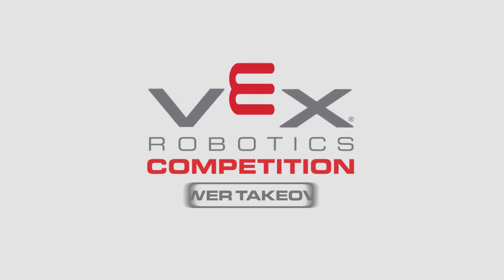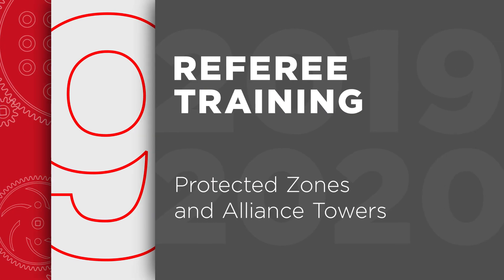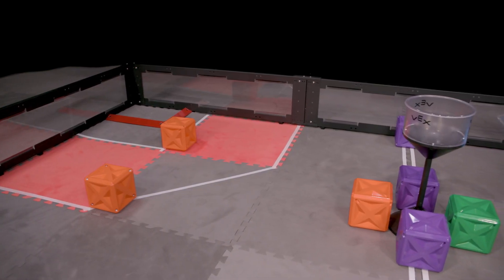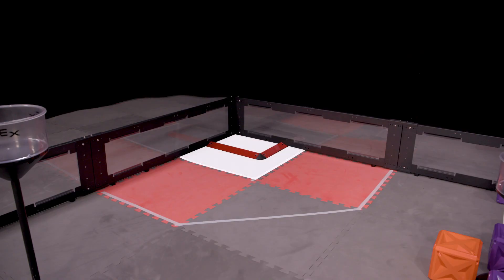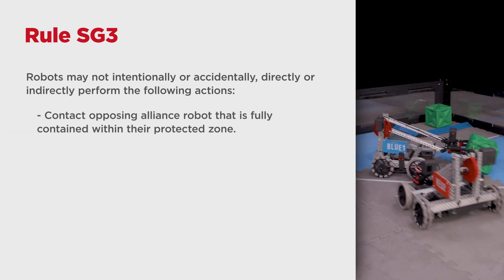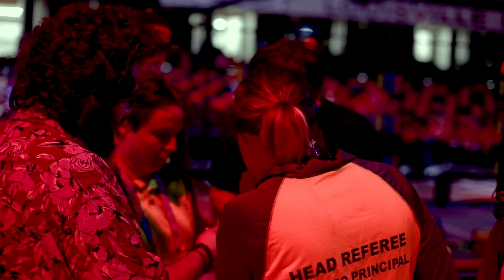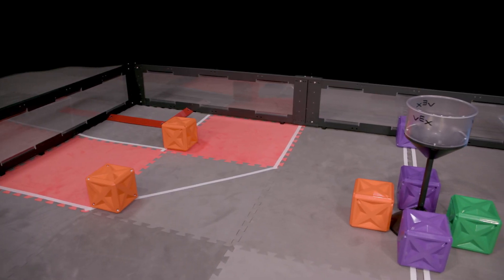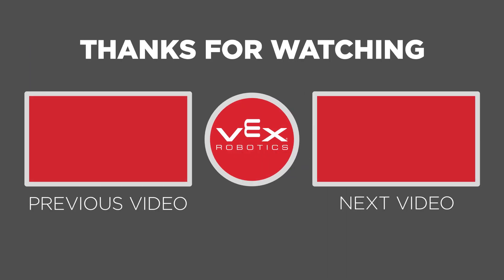VRC Tower Takeover - Referee Training - Chapter 9: Protected Zones and Alliance Towers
Watch the Referee Training series to learn more about VRC Tower Takeover, or to prepare to referee official matches. Chapter 9 discusses the rules concerning protected zones and alliance towers in VRC Tower Takeover.